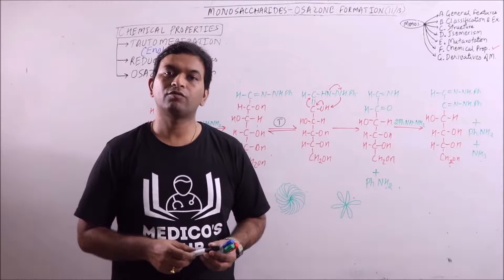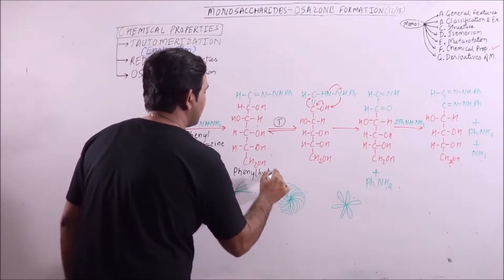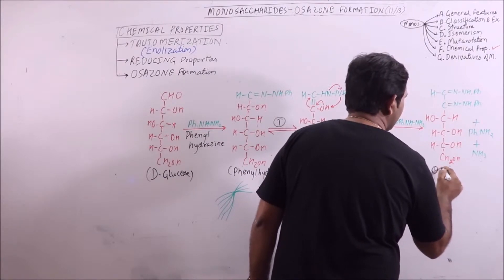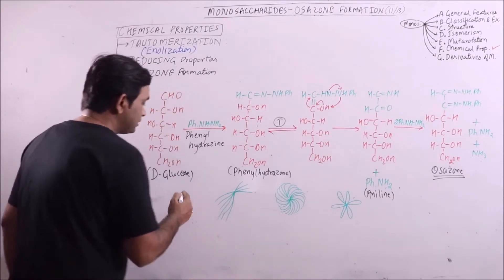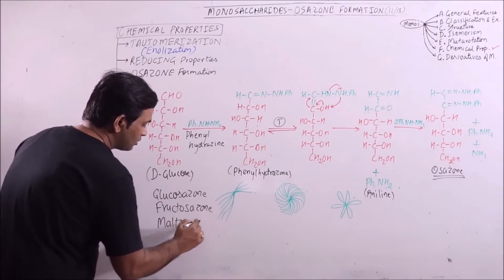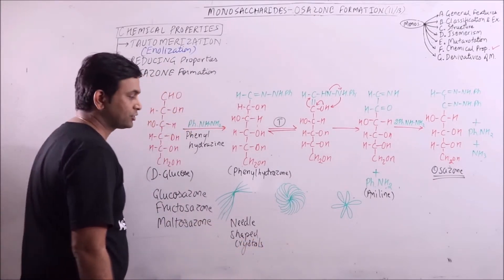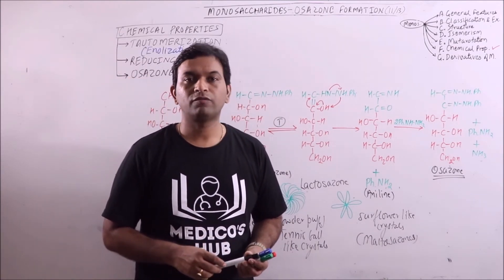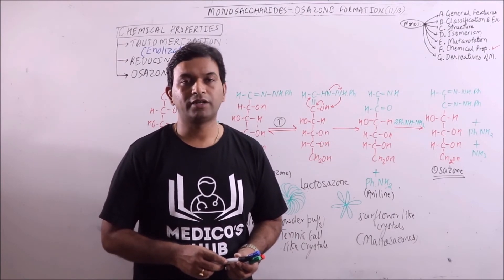BioC.02.015.Monosaccharides (11-13) – Osazone Formation | Dr. Prashant Sharma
In this video, Osazone Formation by Monosaccharides is discussed.